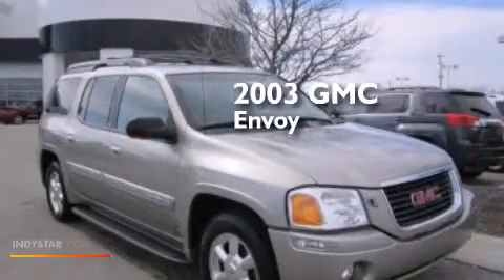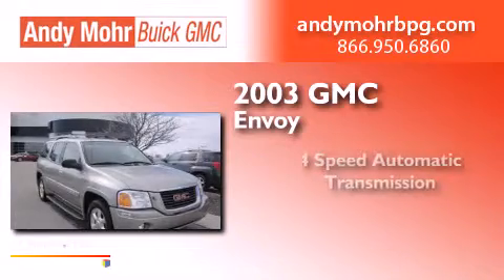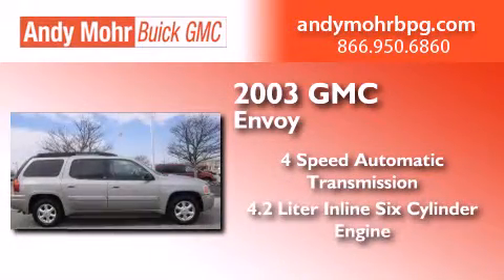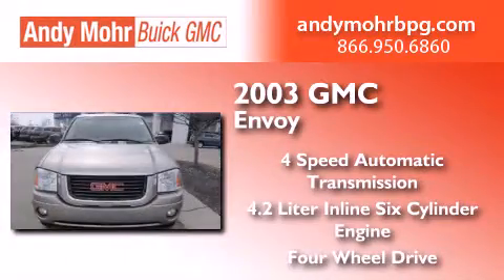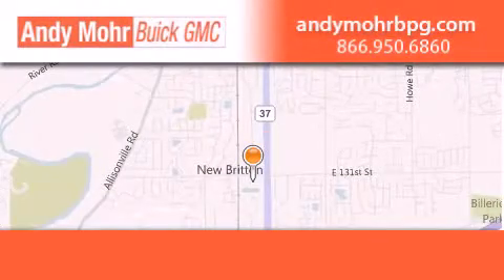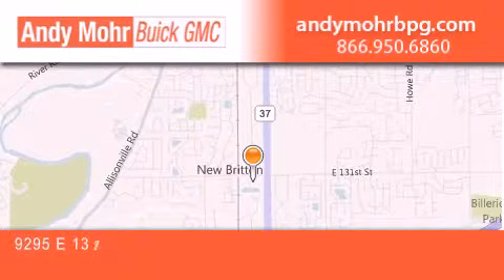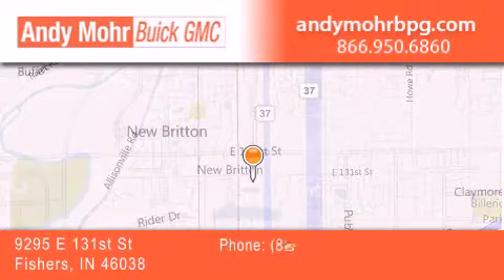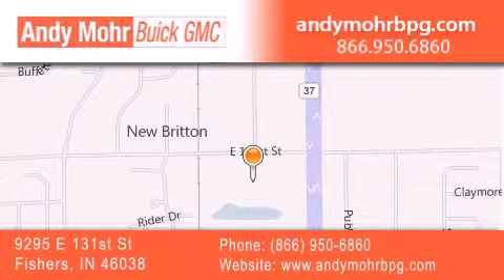2003 GMC Envoy XL Fishers IN 46038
We've been honored to serve the Fishers IN area , we promise that your experience at our dealership will exceed your expectations ! Year : 2003 Make : GMC Model : Envoy XL Engine : 4.2L I6 24V MPFI DOHC Trans . : 4-Speed Automatic Exterior : Pewter Miles : 182,497 Stock : G4696B Andy Mohr Buick GMC 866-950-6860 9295 E. 131st Street Fishers , IN 46038